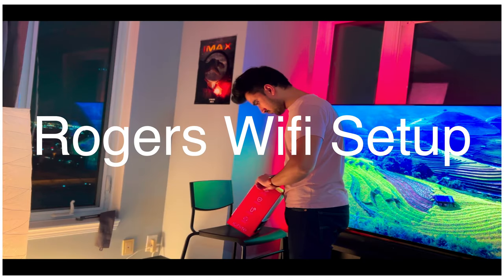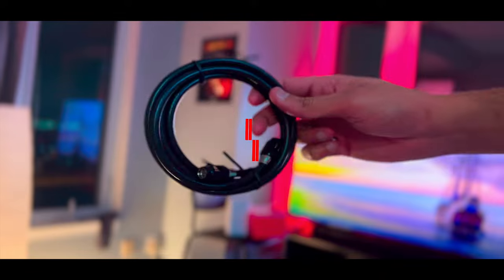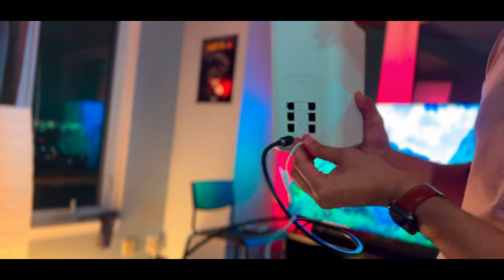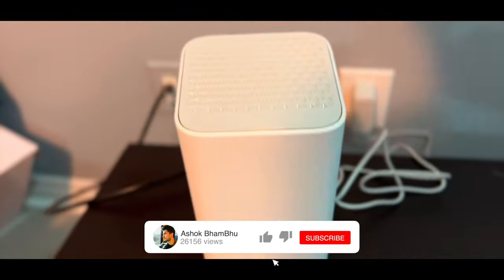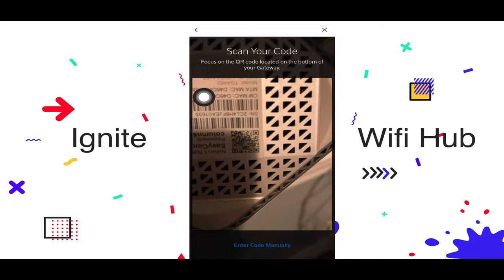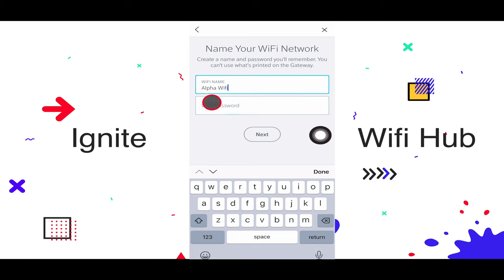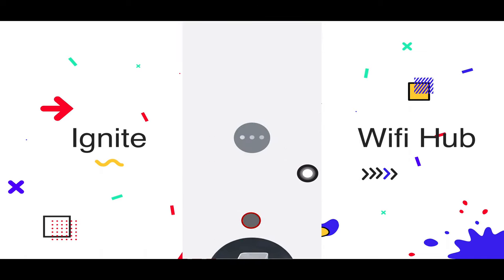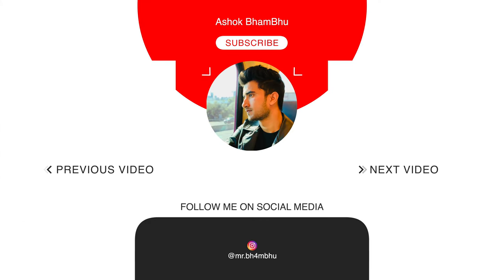How to setup Rogers ignite wifi - an easy step-by-step guide 2023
In this video, I'm going to show you how to setup Rogers ignite wifi - an easy step-by-step guide.

If you're looking for an easy way to get started with Rogers ignite wifi, then this video is for you! By the end of this video, you'll be able to set up Rogers ignite wifi like a pro!